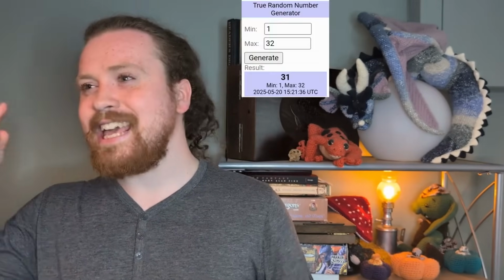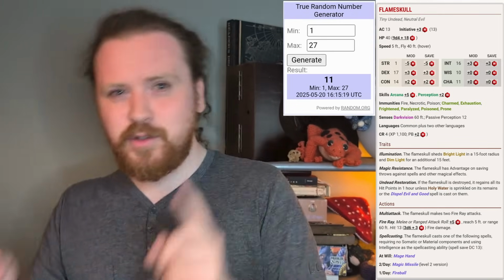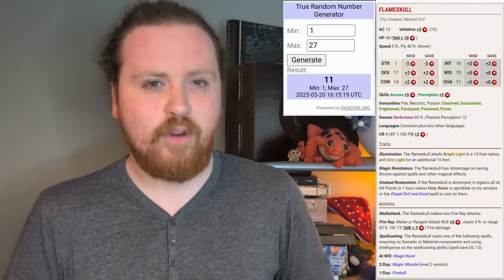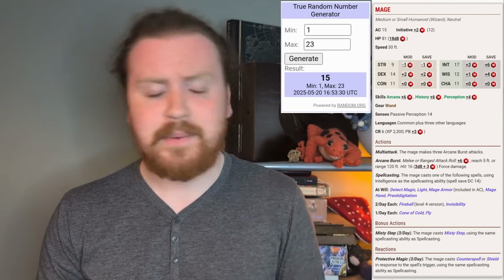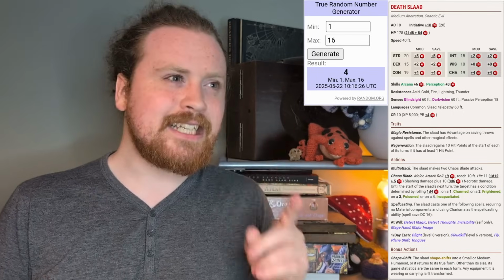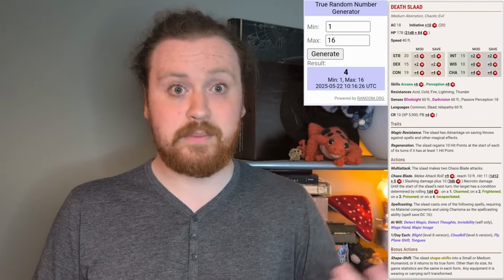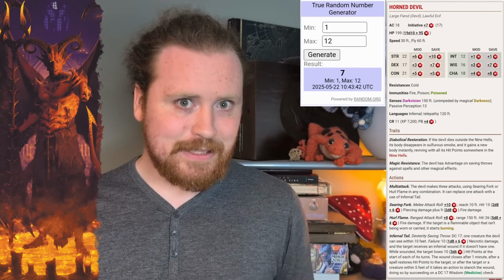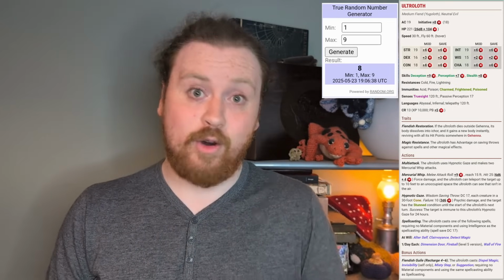100 Commoners VS The Monster Manual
How tough an enemy can 100 commoners beat in D&D? A gorilla? Giant Ape? The Kraken? Well, wonder no longer - as I'm here with my rudimentary maths skills to give you (sort of) an answer.